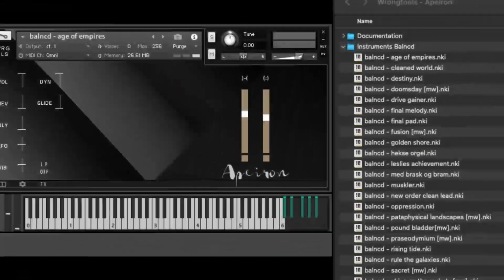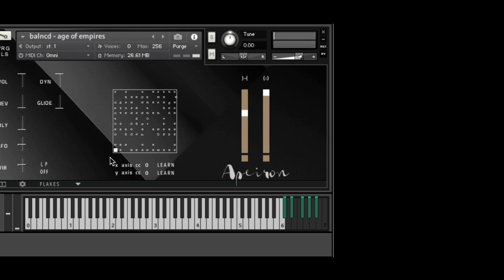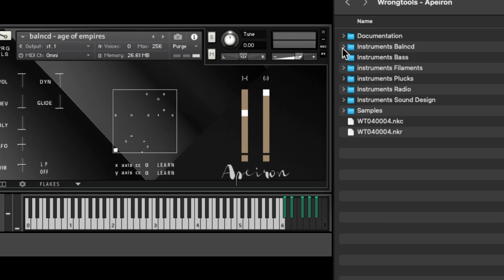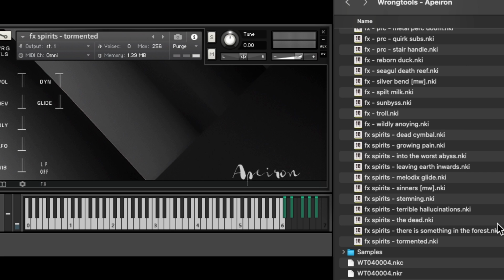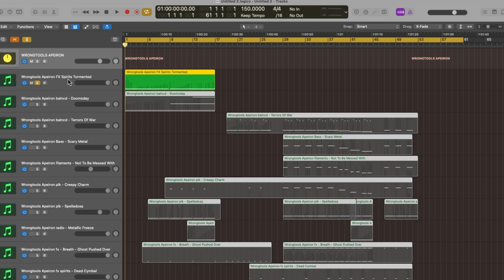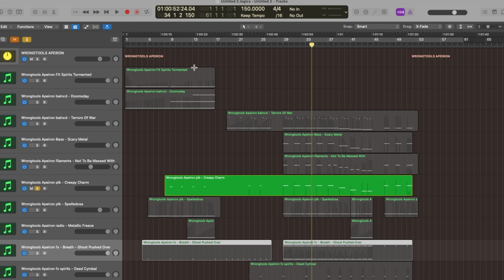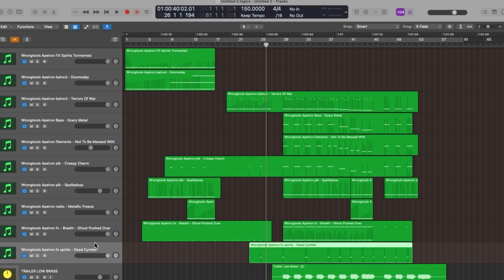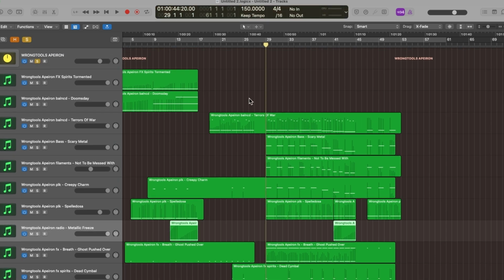The Sampleist - Apeiron: Industrial Sample Kit by Wrong Tools - Overview - Composing With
The new library from Wrong Tools, Apeiron:  Industrial Sample Kit, provides you with a colossal industrial soound at your fingertips.  From hard hitting basses, overdriven leads to distorted leads and a plethora of fx, Apeiron is versatile enough for those moments when your trailers or underscore need to pack a serious punch.

Join Marcus Manderson aka Da Fingaz as he guides us through Apeiron.

A big thank you to Wrong Tools for providing a review copy of the library.

0:00 Intro
1:37 Overview and Presets
15:58 Composition
17:25 Composition Walkthrough
23:55 Thoughts and sign off

Facts:

PATCHES:  320

SAMPLES: 4480